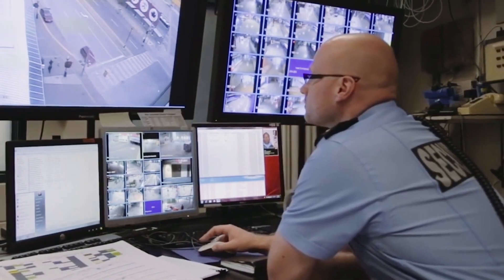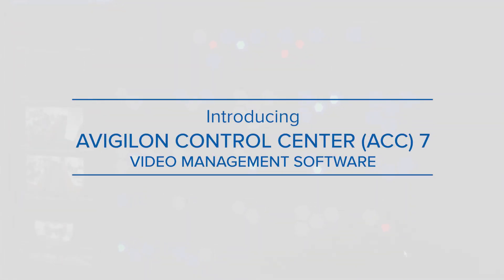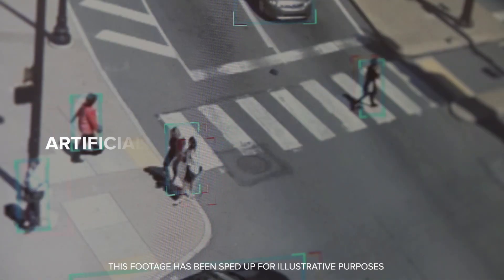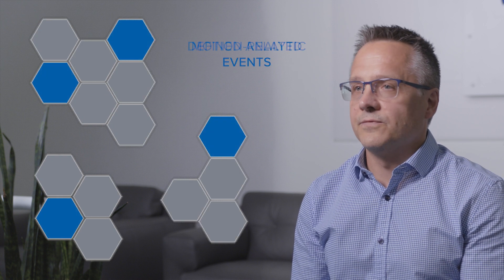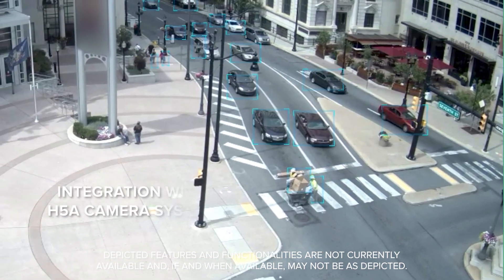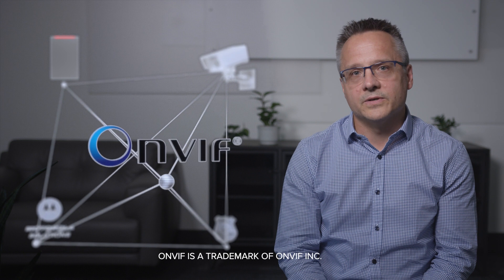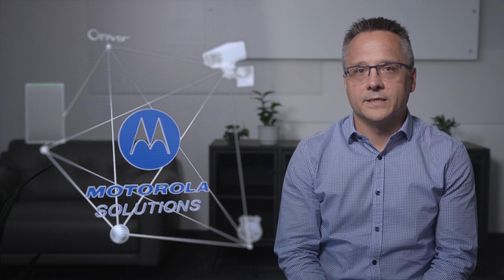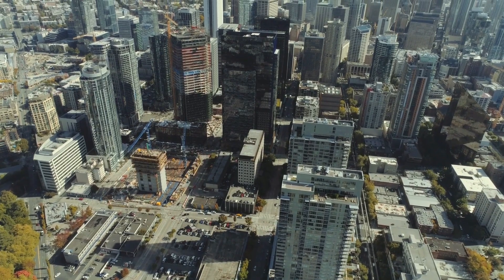Avigilon Control Center 7 | Reveal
Avigilon Control Center (ACC) 7 introduces a new concept in live video monitoring, Focus of Attention, which leverages AI and video analytics technologies to determine what information is important and should be presented to security operators.

Watch our latest video featuring our vice president of software development, Blair Mackiewich, to learn more about our ACC 7 video management software.